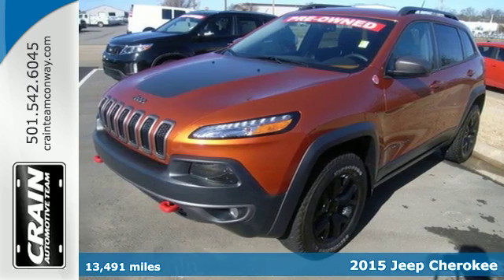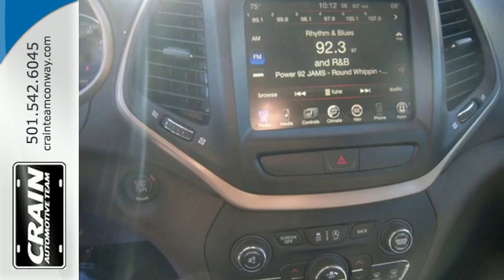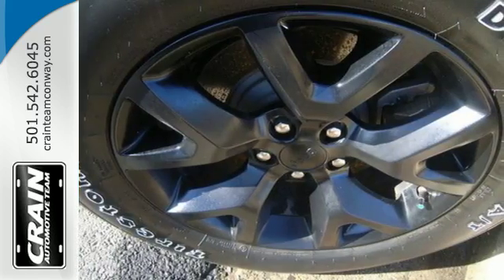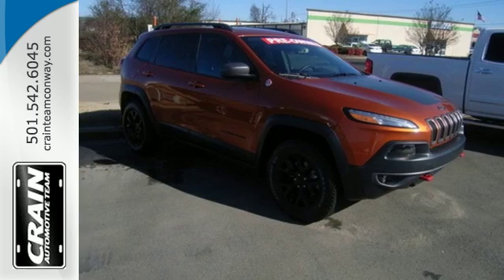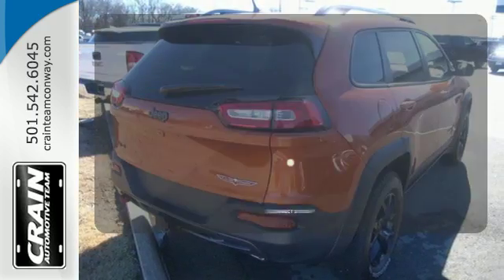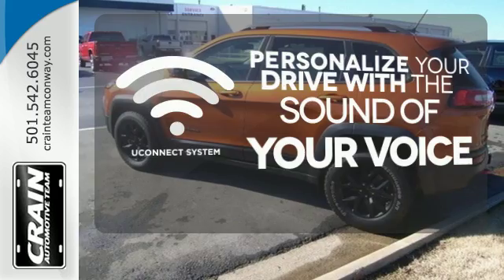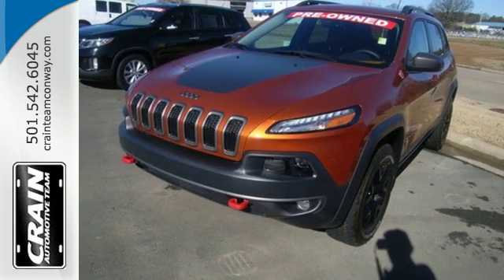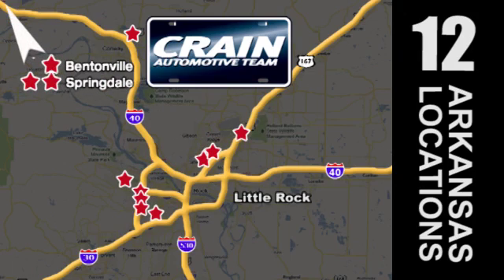Used 2015 Jeep Cherokee Conway AR Little Rock, AR PP4809 - SOLD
Year: 2015
Make: Jeep
Model: Cherokee
Trim: Trailhawk
Engine: 3.2L V6 Cylinder Engine
Transmission: Automatic
Color: ORANGE
Mileage: 13491
Stock #: PP4809
VIN: 1C4PJMBS2FW742522
Crain Certified Pre-Owned is excited to offer this 2015 Jeep Cherokee. The Jeep Cherokee Trailhawk offers a fair amount of utility thanks to its advanced features and unique styling. It's also quite sporty, and injects an ample amount of handling chutzpah into the ridin'-high body of a family-friendly SUV. Where do you want to go today? With 4WD, you can choose to drive virtually anywhere and on terrain 2WD vehicles can't handle. The Jeep Cherokee Trailhawk is well maintained and has just 13,491 miles. This low amount of miles makes this vehicle incomparable to the competition. More information about the 2015 Jeep Cherokee: The Cherokee is a compact SUV competing with vehicles such as the Toyota RAV4 and the Honda CR-V. Like the Cherokees that came before, the 2015 model maintains the tradition of competitive pricing and strong off-road capability starting at just under $23,000. While the Cherokee and its competitors are often offered with all-wheel-drive, the Cherokee offers more aggressive off-roading equipment, such as a locking rear differential. Interesting features of this model are Good ground clearance, available all-wheel-drive, roomy interior, well equipped, bold styling, and excellent value Every Pre-Owned vehicle is backed by the Crain Commitment, including our 100% low price guarantee, a 100 hour love it or leave it exchange policy, and a 100 year 100,000 mile warranty. The Crain Team's Got 'Em!

Address:
1003 North Museum Road